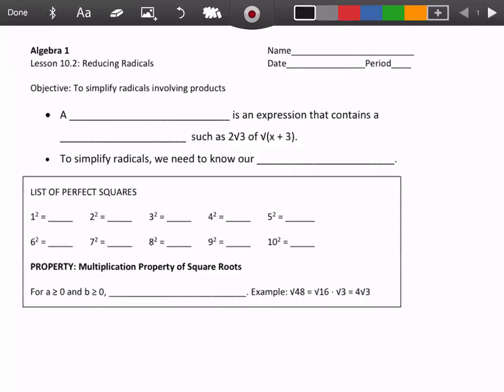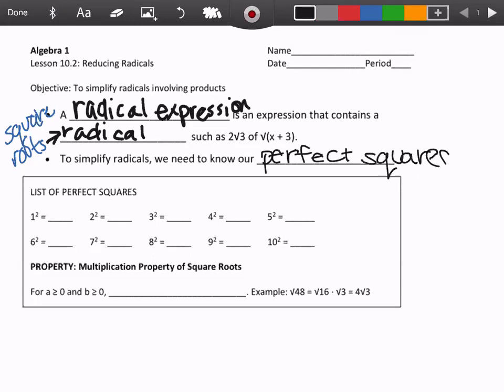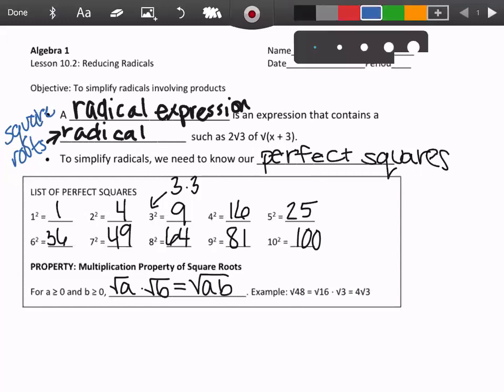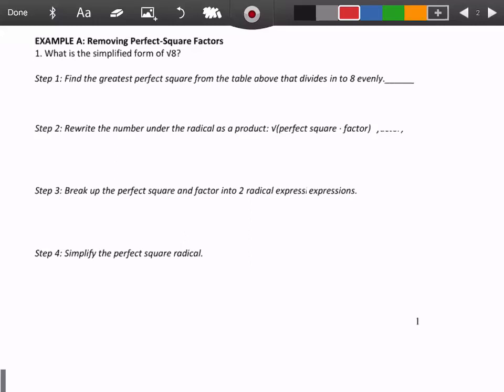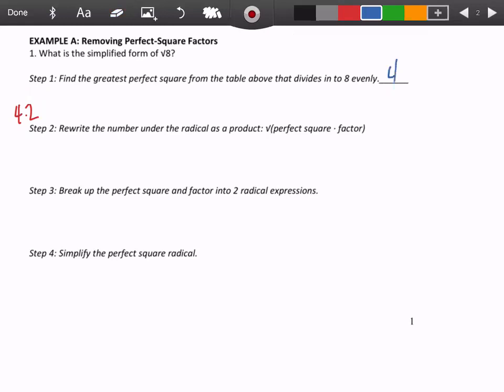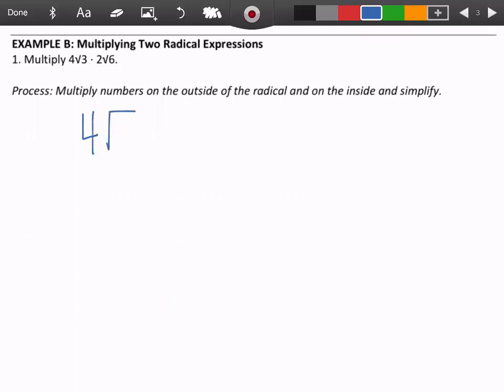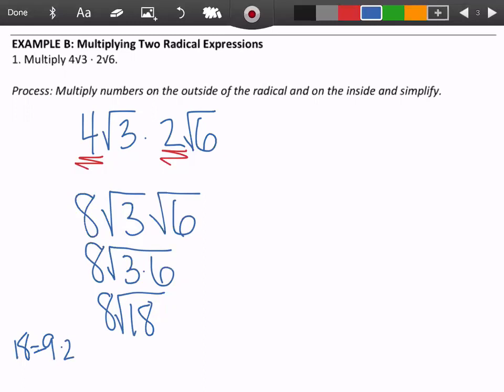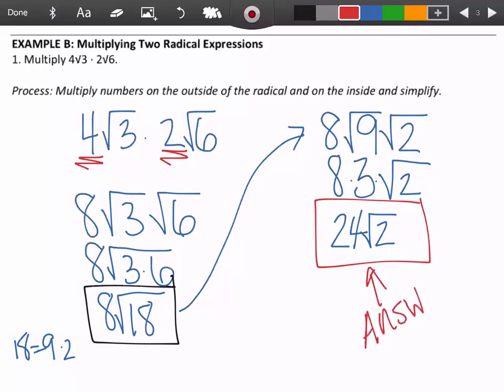Simplifying Square Roots